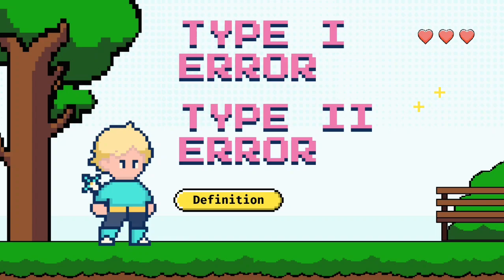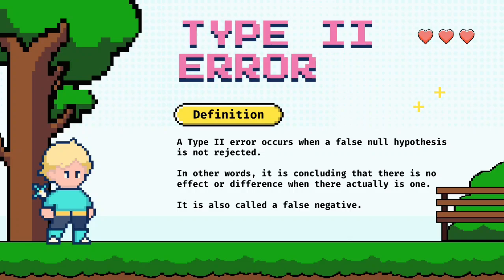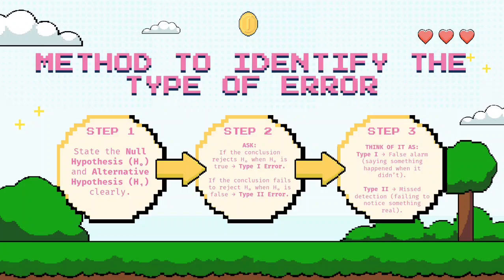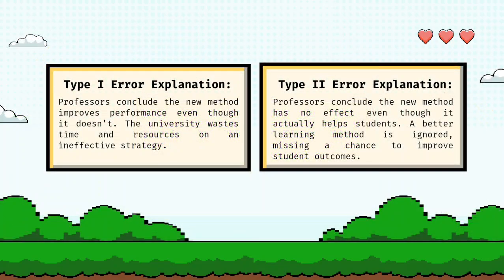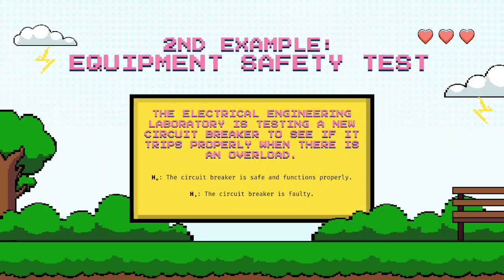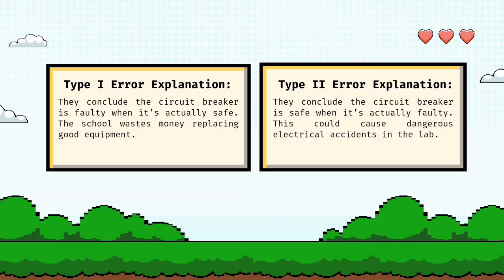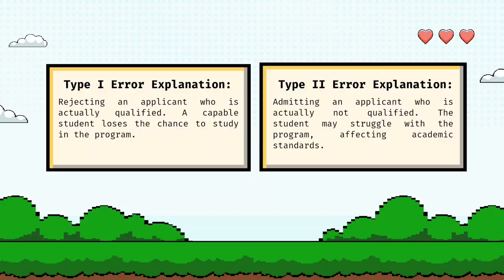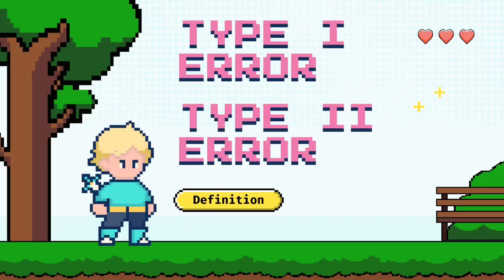3. TYPE I & TYPE 2 ERROR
BSEE 2103 - GROUP 3 | Engineering Data Analysis
Reported by: Mr. John Mark Vergara